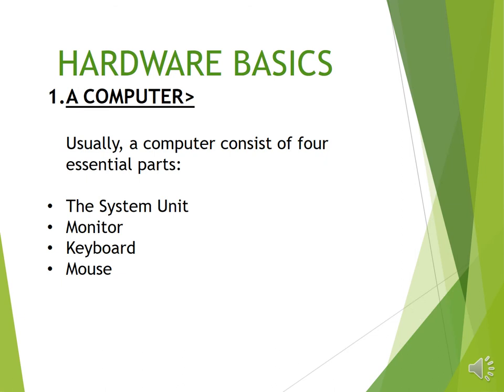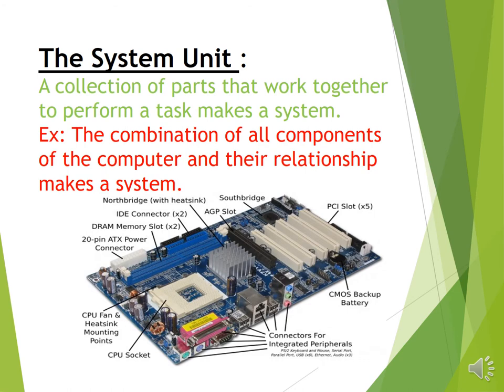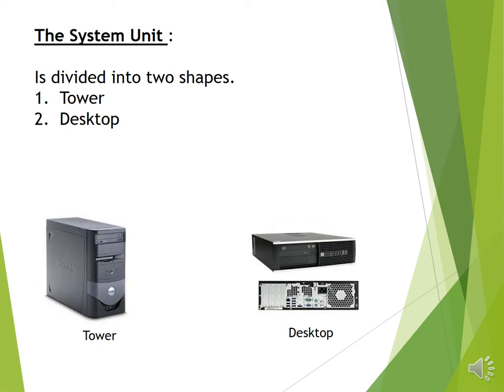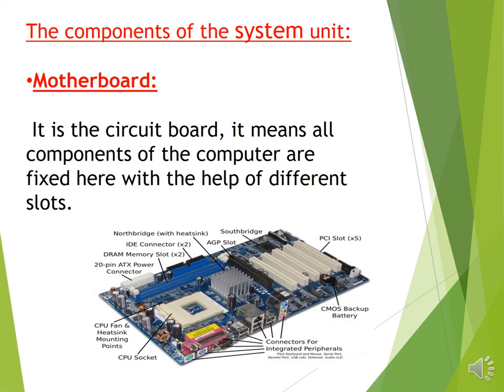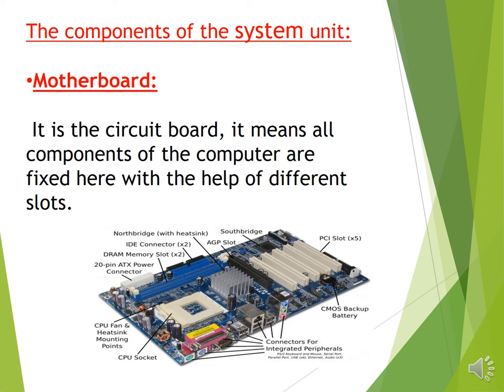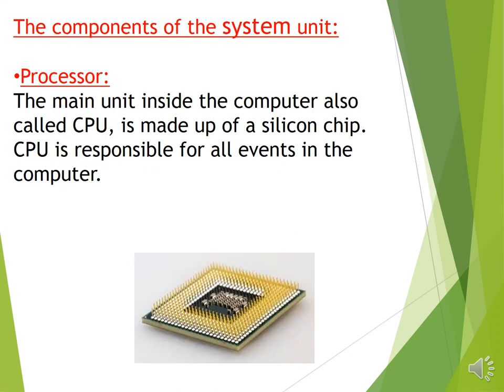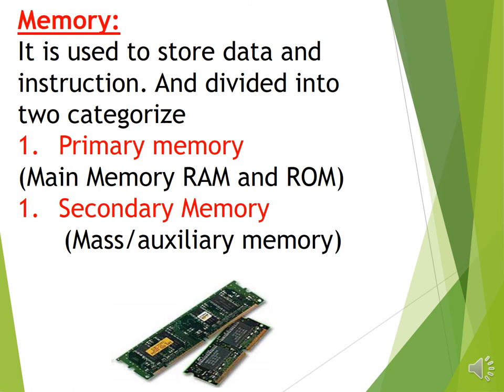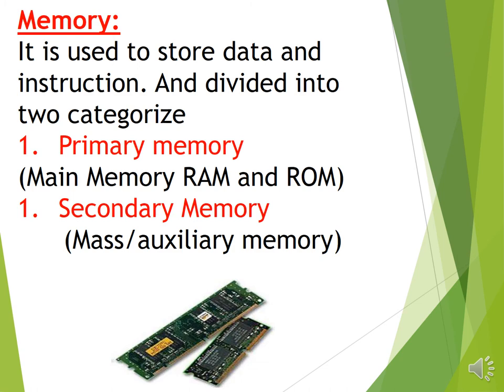Hardware Basics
This is my second video about hardware basics